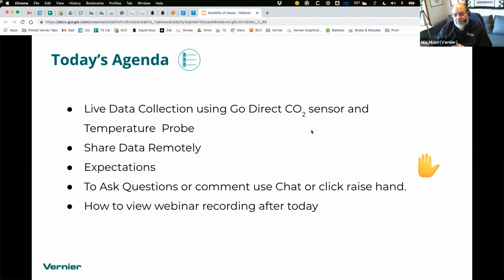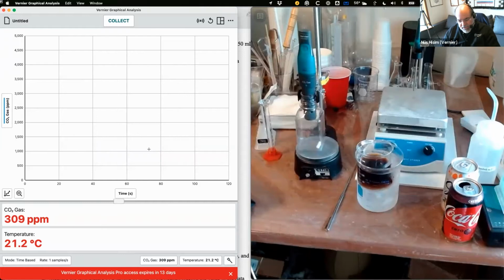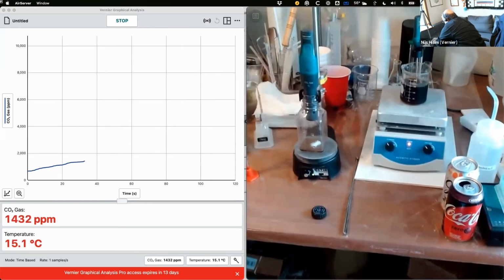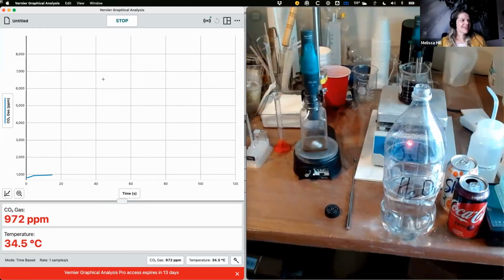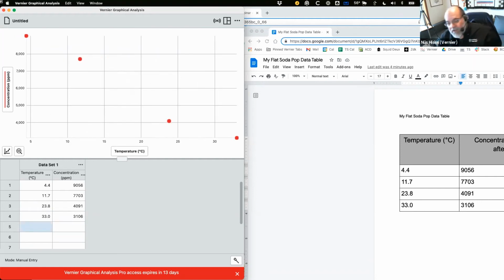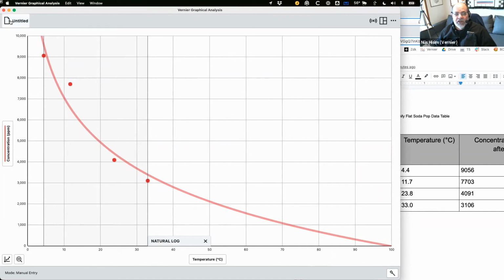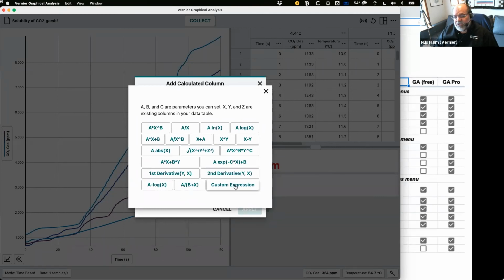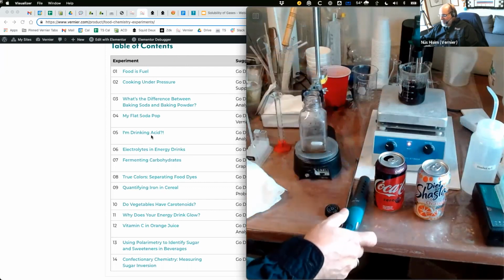Measuring the Solubility of Gases with Soda Pop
Looking for new techniques to help your students learn about gas laws and the solubility of gases? Get your students excited about creating solubility curves by experimenting with soda pop. We'll be demonstrating My Flat Soda Pop from our new Food Chemistry book (Food Chemistry Experiments, Experiment 04).

Experiment: My Flat Soda Pop